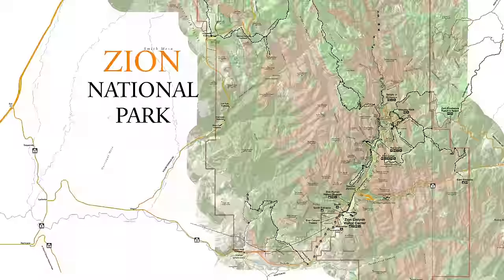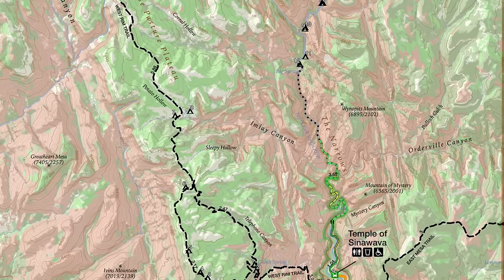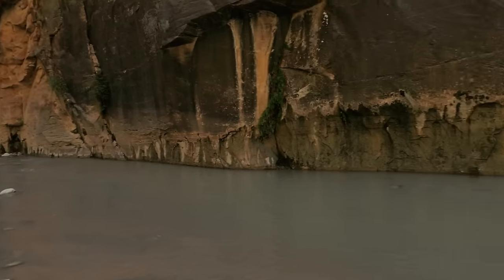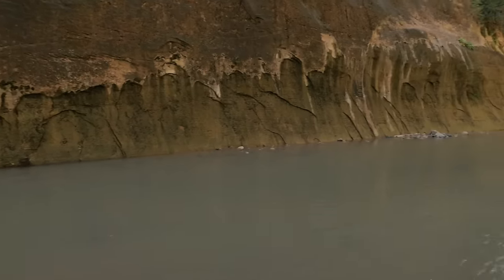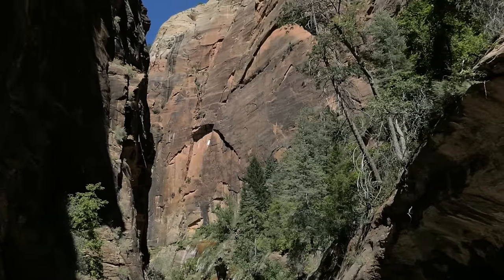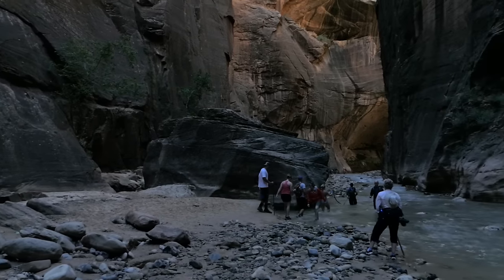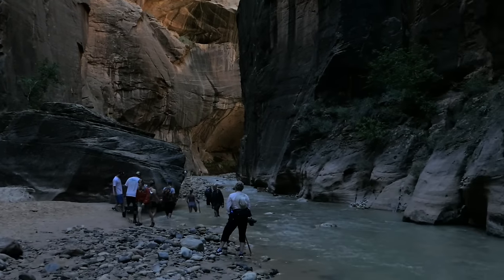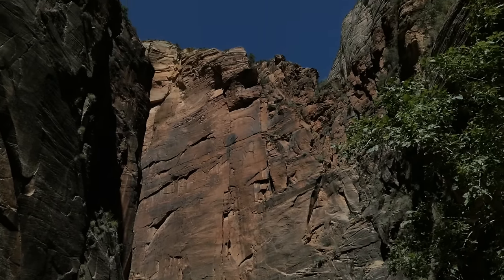The Narrows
The Narrows in Zion National Park competes for one of the top hikes in the national park system. Using the Virgin River as a trail, you walk up a breathtaking canyon where the walls, hundreds of feet in height come together at a scant 22 feet across.